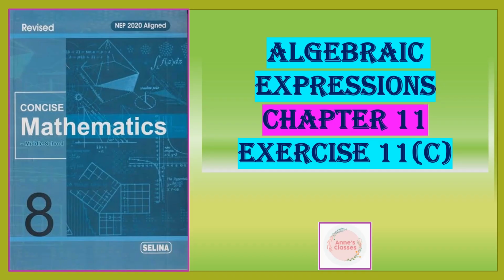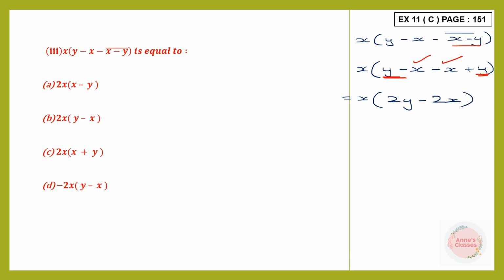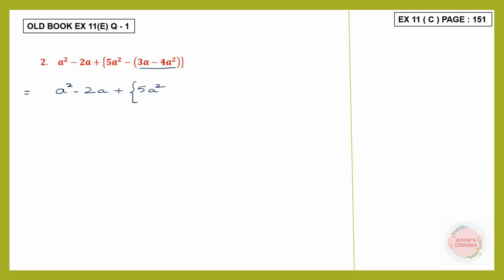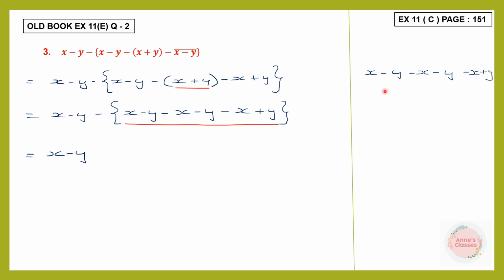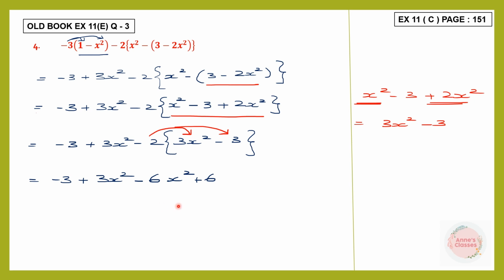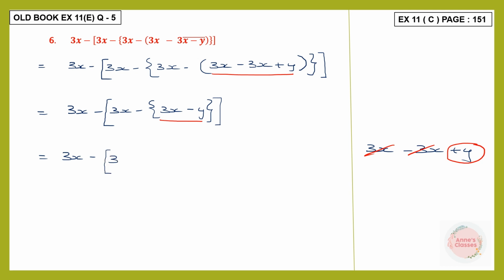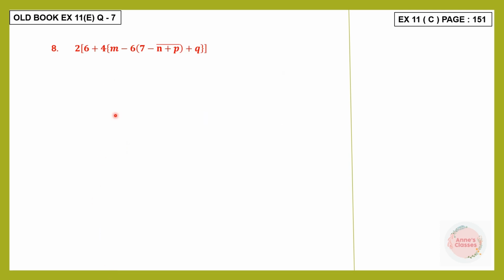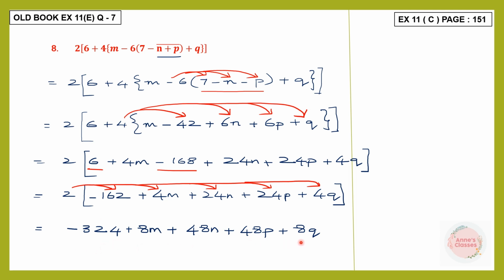ALGEBRAIC EXPRESSIONS , NEW BOOK EXERCISE 11(C) QUESTIONS 1 TO 8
Hi everyone.  In today's video we will be working out ALGEBRAIC EXPRESSIONS , NEW BOOK   EXERCISE 11(C)  QUESTIONS 1 TO 8